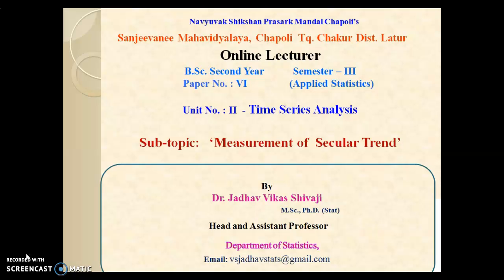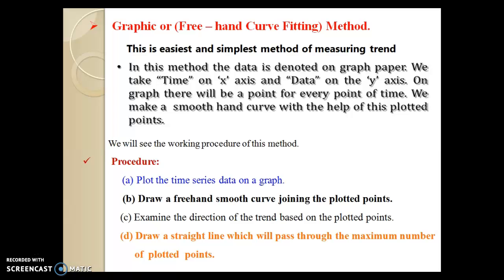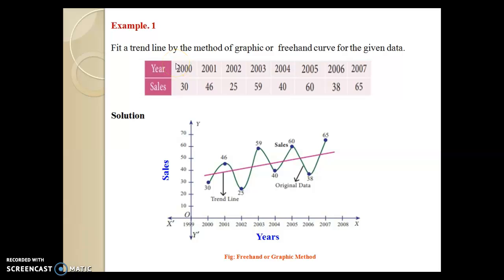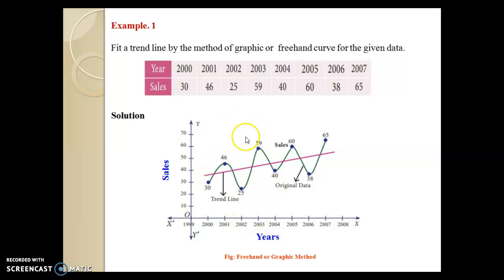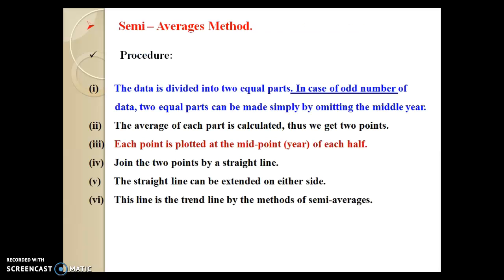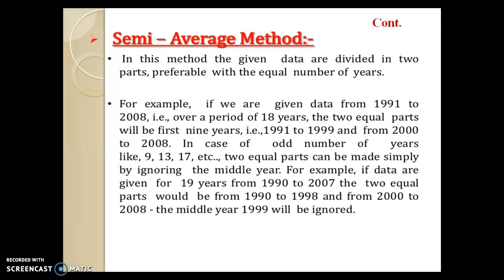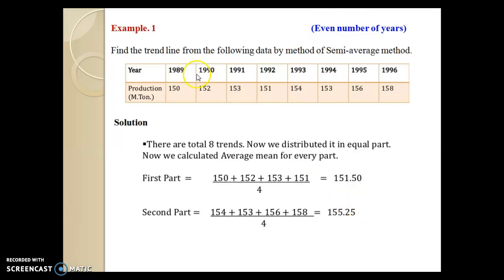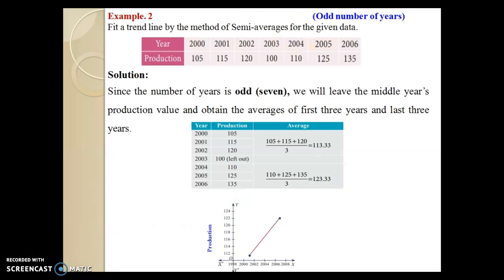B.Sc.S.Y.(Statistics) Paper No.VI Time Series Anlysis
Topic: Measurement of Secular Trend